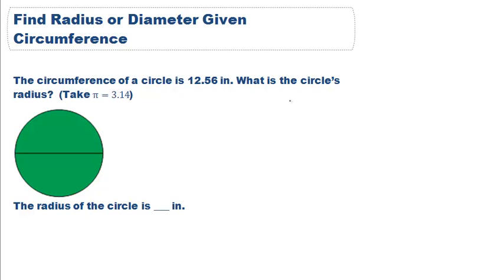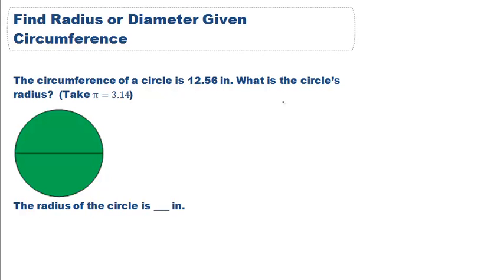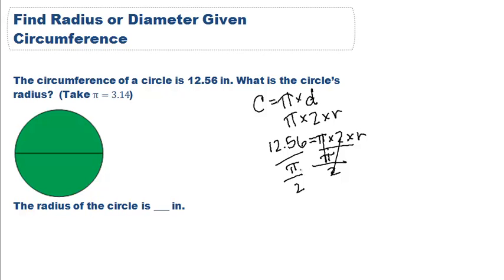Find radius or diameter given circumference